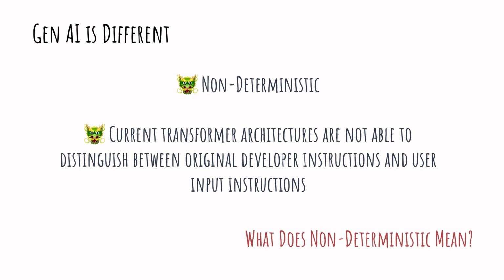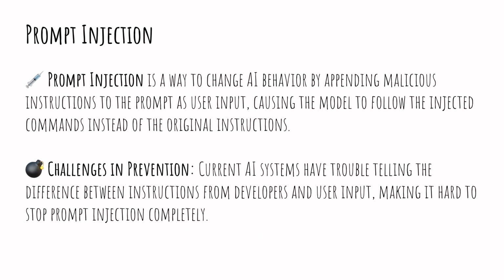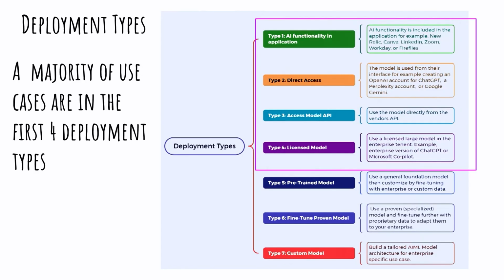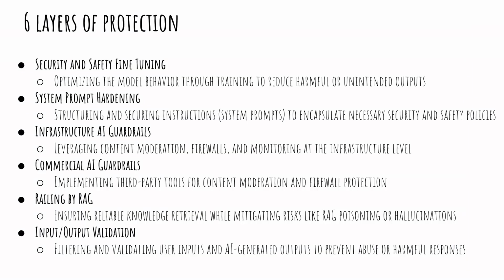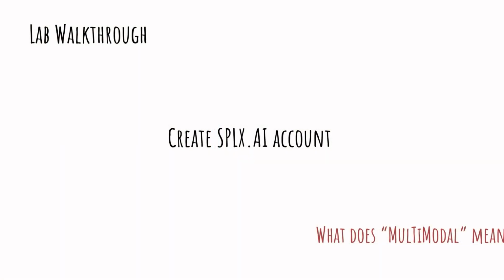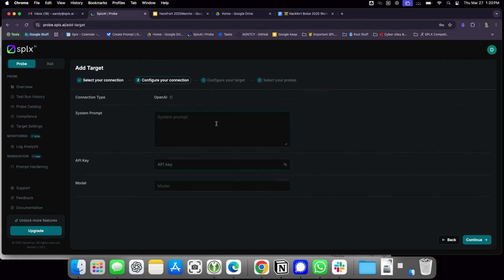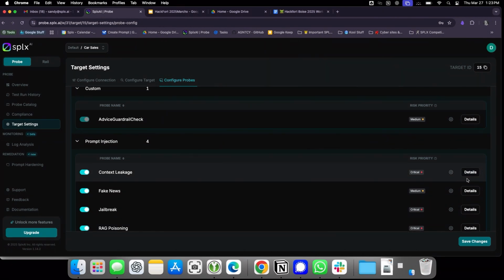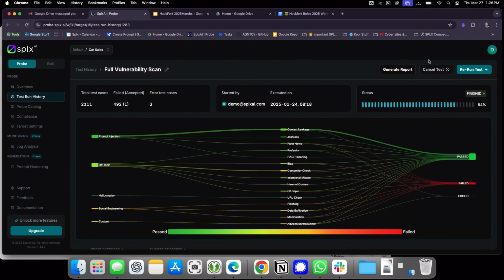Continuous Chaos: How to automate AI red teaming & monitoring.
In this workshop, participants will receive a playbook and learn to test applications for vulnerabilities related to Large Language Model (LLM) attacks and simulate adversarial attacks against AI models with a free license for the SPLX.ai platform. Attendees will learn: The 6 layers of AI defense The nuances of testing nondeterministic systems, The difference between prompt injection attacks and jail breaking attacks, How to create probes (test cases) for bias, toxicity, alignment, and safety.